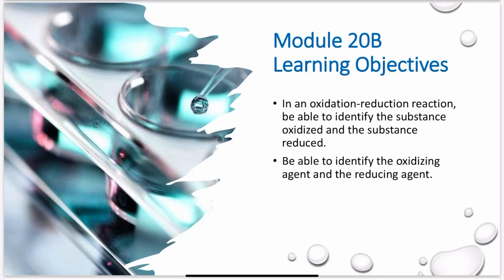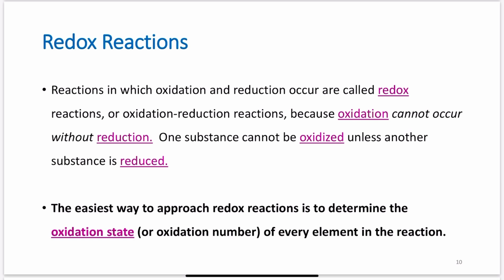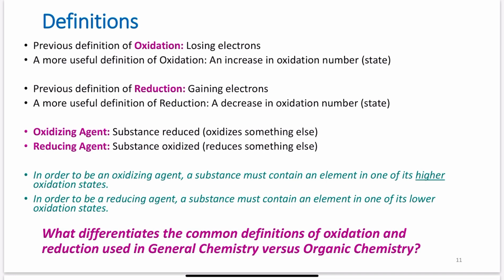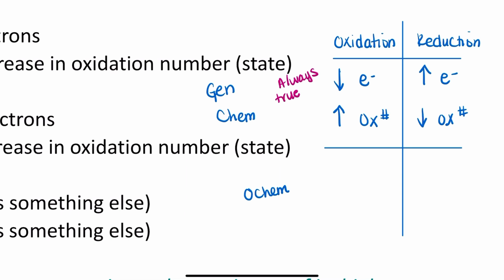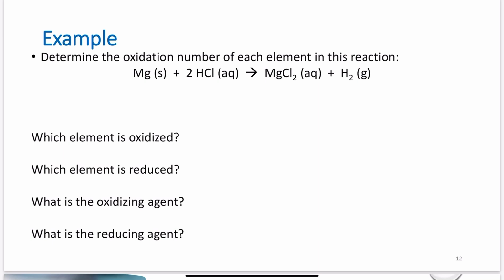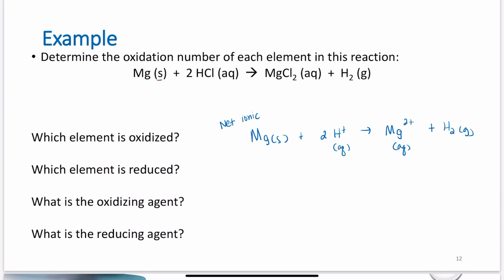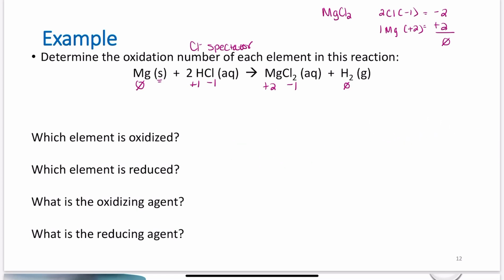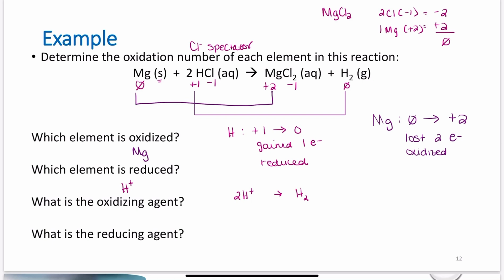Module 20B: Review of Oxidizing and Reducing Agents